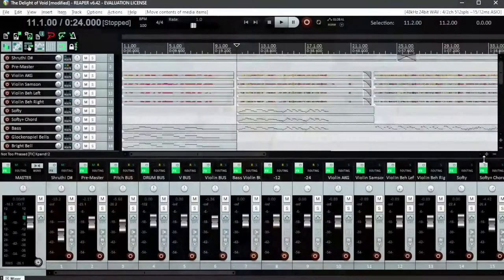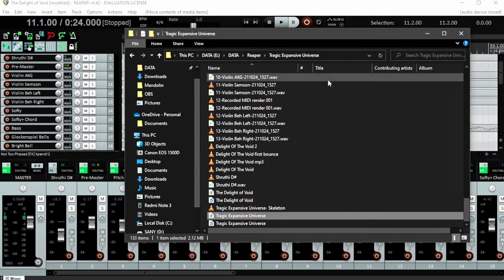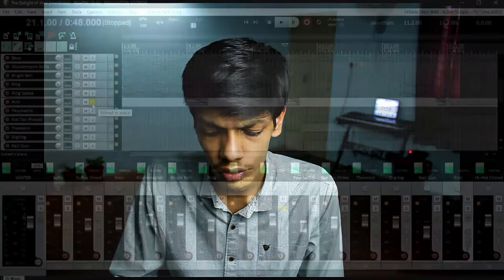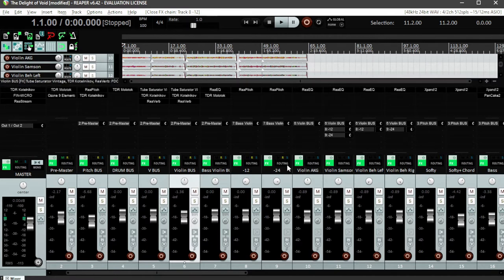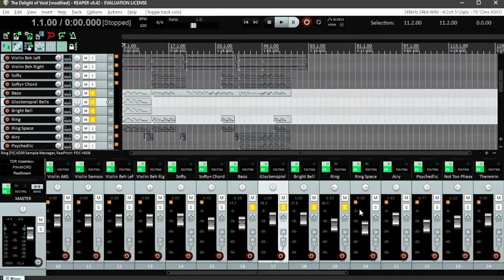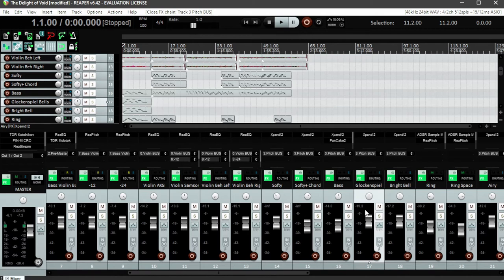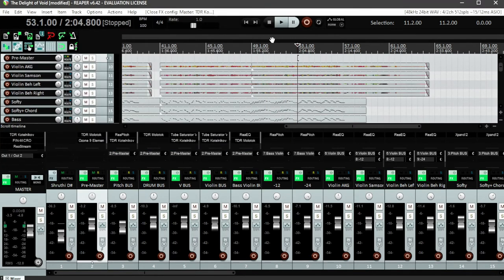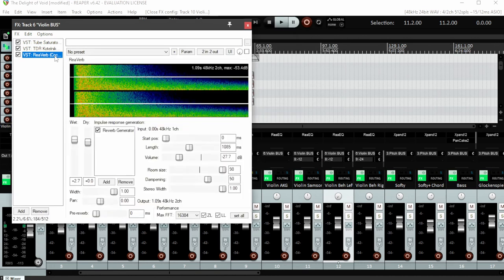Journey Of An Idea Delight Of The Void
A Story of the journey of an idea - Delight Of The Void and a very short mix breakdown.

Delight Of The Void is an ORIGINAL music composition of mine that I uploaded music video on November 5th,2021.

It has been such an amazing experience making this composition! Have tried my best to express the same journey here.

If you haven't watched it yet, or you want to experience it again, here it is

Read my book - 'The Flower Of Fulfillment'

Gear I use:
Dummy Battery
Gorilla pod
Bulb Holders :
4 in 1
2 in 1
Audio Interface
Mics :
Main Cardioid
Paired Cardioids
Extra mic
MIDI Keyboard 25 Keys
Cables:
 XLR:
 TRS:
Mic Stands :
Light Stands:
Keyboard and Mouse
I wrote my book with this keyboard
Card Reader
USB Hub
Hard Disks :
2 TB